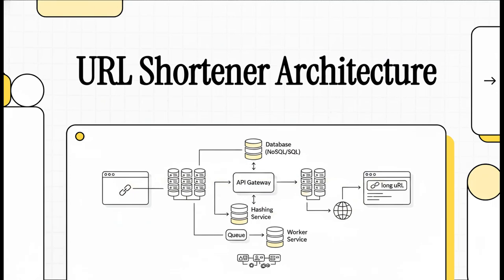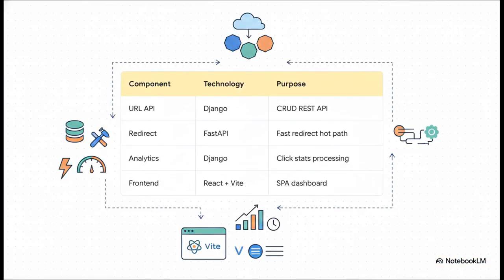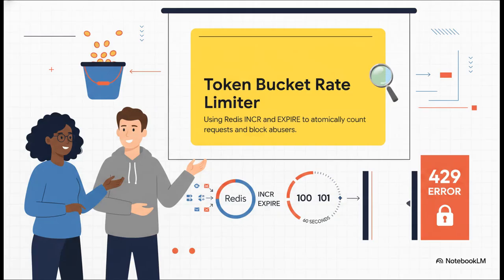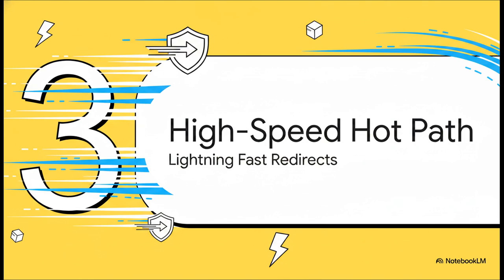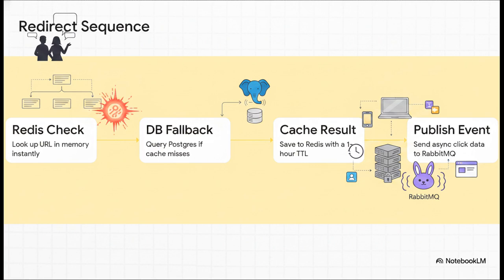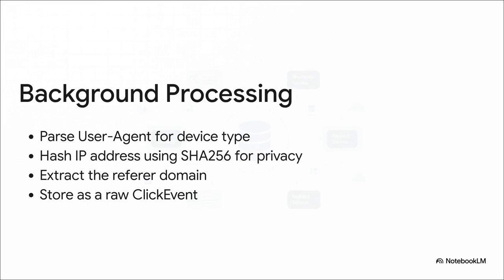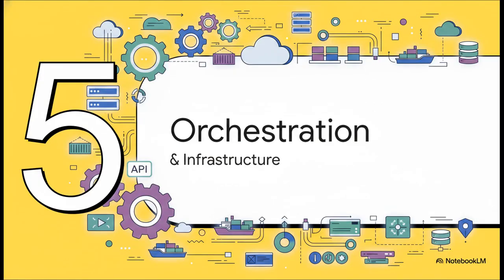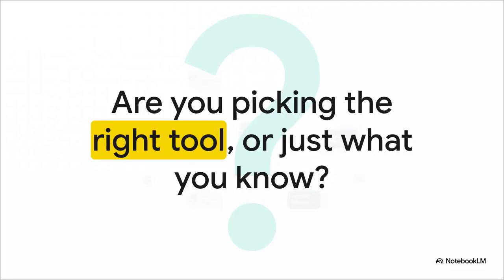Microservices Architecture Explained: Django, FastAPI, & RabbitMQ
Ever wondered how enterprise-grade URL shorteners handle massive traffic?

In this system design deep dive, you will get to know  the complete architecture of a scalable, 3-microservice URL shortener built for high performance and privacy.

We break down the entire data flow, including:

The URL API (Django): Handling CRUD operations and Redis-based rate-limiting

The "Hot Path" (FastAPI): Why the redirect service uses FastAPI, Redis caching, and async workers for lightning-fast reads

Async Analytics (RabbitMQ & Django): How the system tracks unique visitors without violating privacy using SHA256 IP hashing and fire-and-forget message queues

0:00 - Introduction to the 3-Microservice Architecture
1:15 - Service 1: The Django URL API & Base62 Encoding
3:30 - Service 2: FastAPI & The High-Performance Redirect "Hot Path"
6:00 - Service 3: Decoupled Analytics using RabbitMQ
8:15 - Protecting Privacy with Deterministic IP Hashing
10:00 - React Frontend & Nginx Reverse Proxy